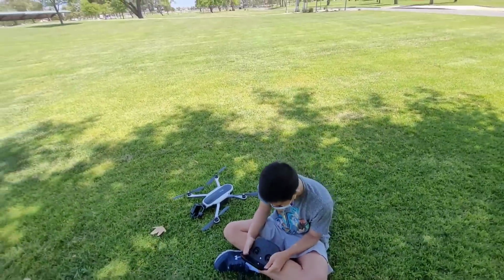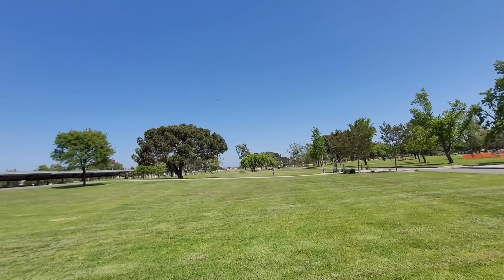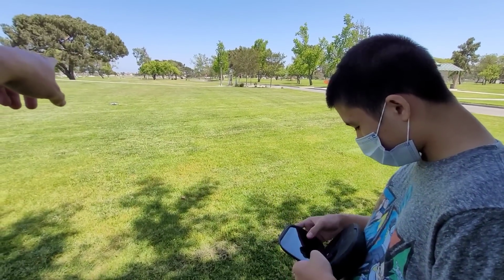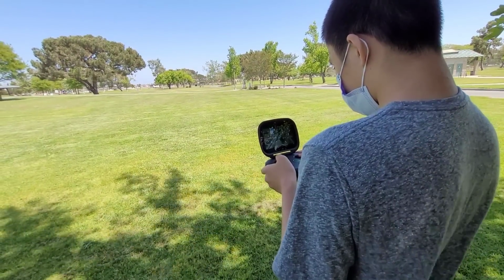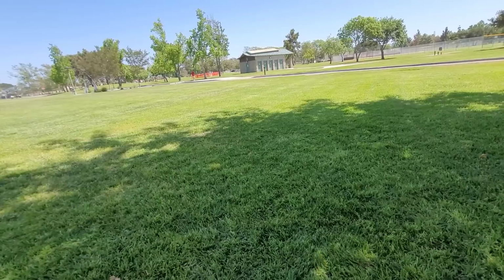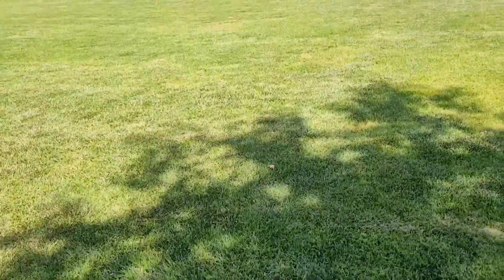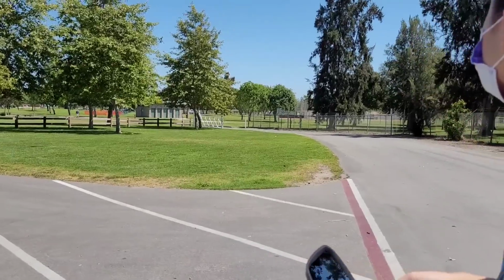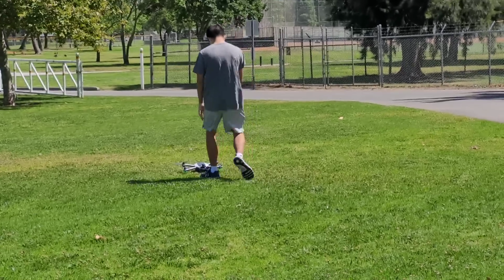Gopro Karma Drone #4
we have extra drone batteries 🔋so we can go longer hours